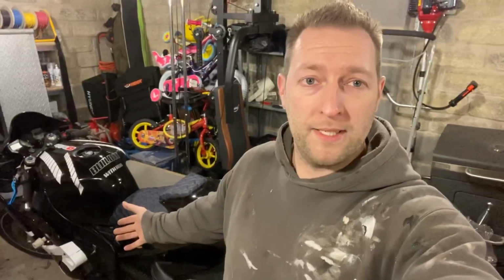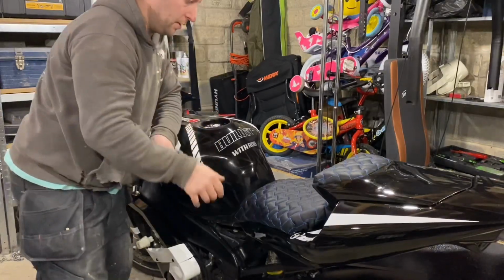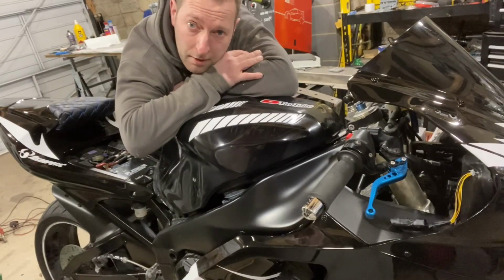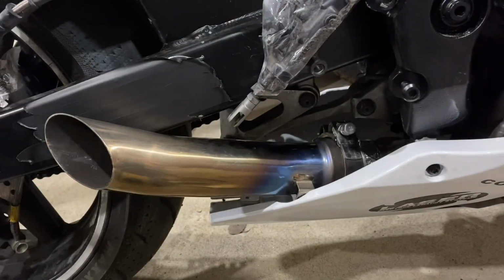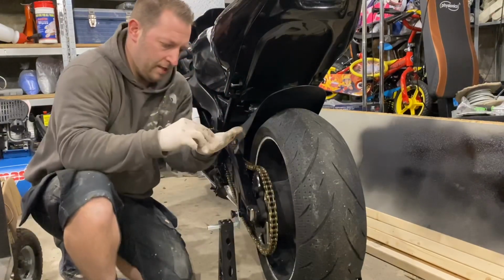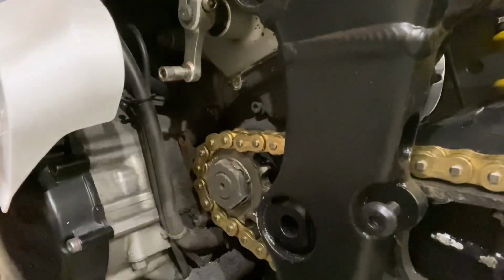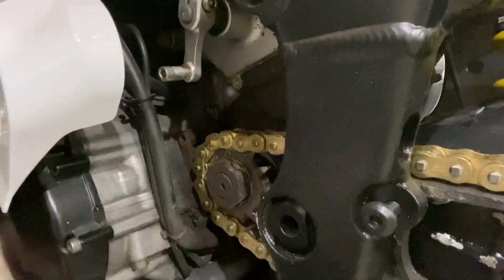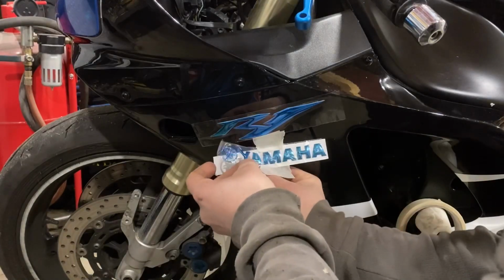PUTTING THE MOTORCYCLE BACK TOGETHER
Putting the motorcycle back together, working on the Yamaha R1 motorcycle i mount the gas tank, install the chain, put the exhaust back on and some other bits. The motorcycle is back together almost ready for a ride, more work left to do some powder coating some plastic pieces to paint,

This video is for educational purposes only, Build it with Rob assumes no liability for property damage or injuries incurred as a result of any of the information contained in this video. Use this information at your own risk, Build it with Rob recommends safe practices while working on vehicles,machines, or power tools seen or implied in this video.Any injury loss or damage that may result from improper use of tools, equipment or from the information contained in my videos is the sole responsibility of the user and not Build it with Rob

Please leave questions and comments below, hope this video helps somebody